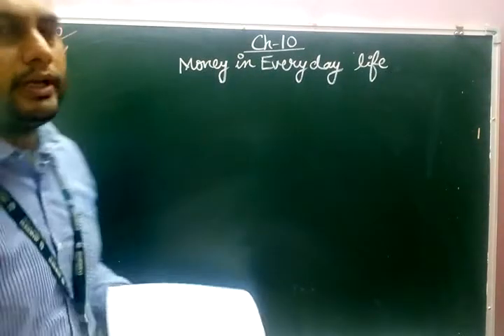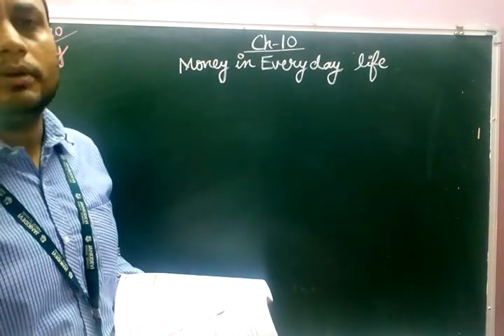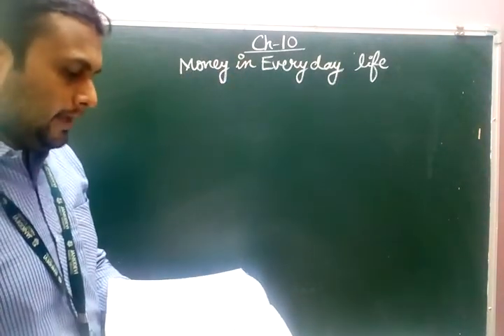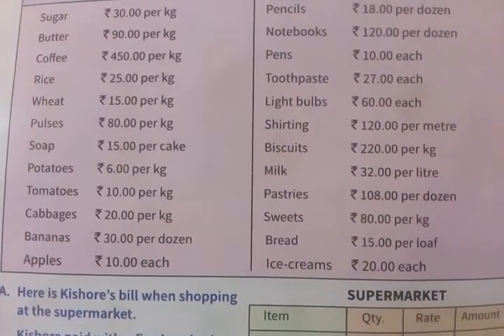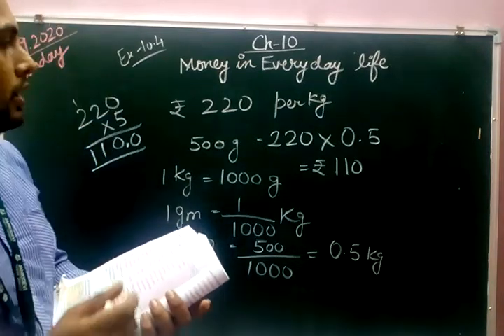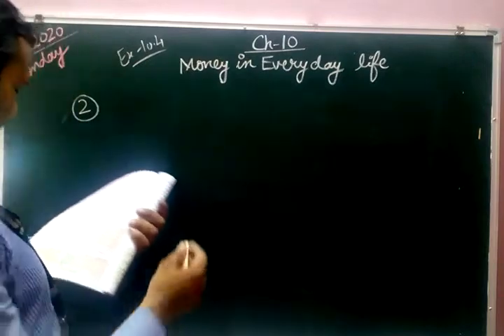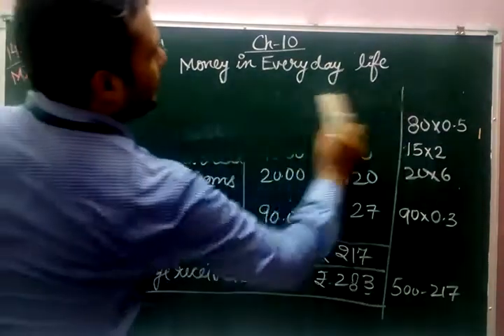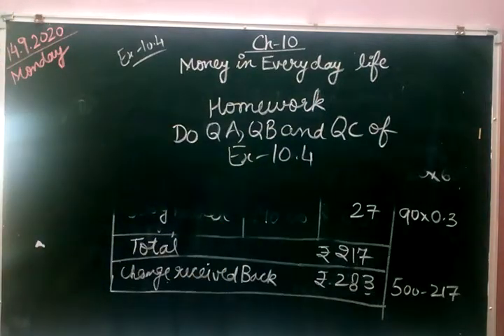CH-10, Money in Everyday Life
Mathematics, Class V, 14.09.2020, Monday